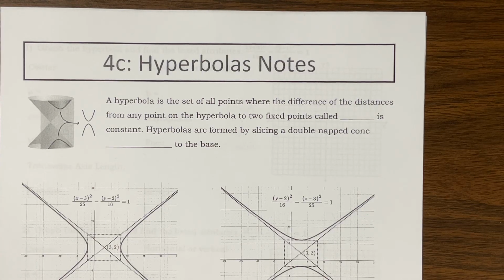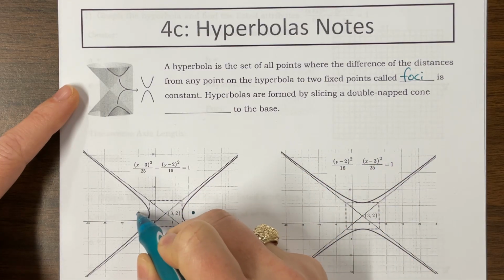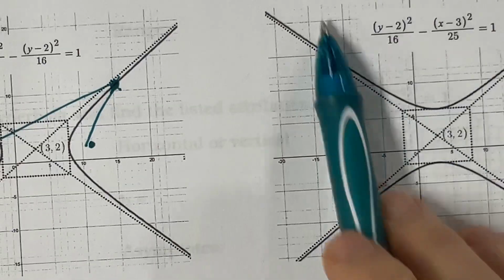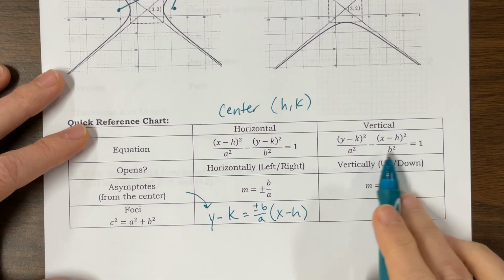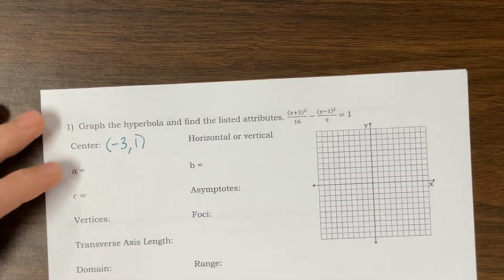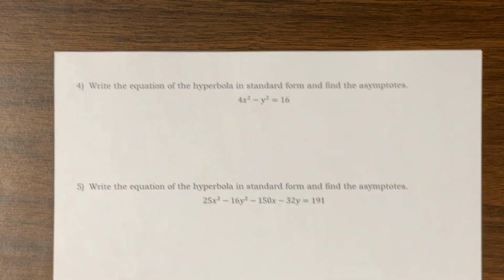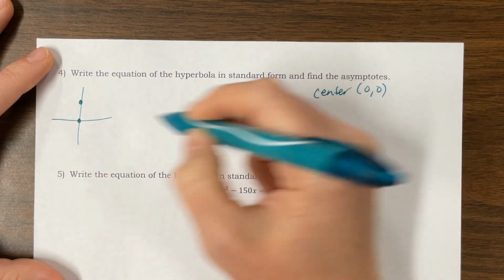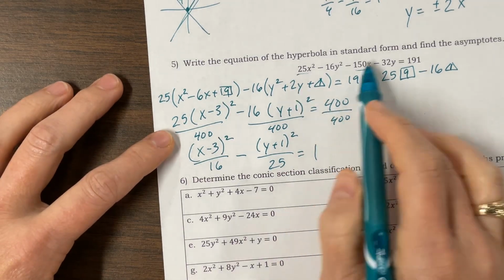PreCal 4C Hyperbolas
Ms. Kosh teaches hyperbolas for PreCal.